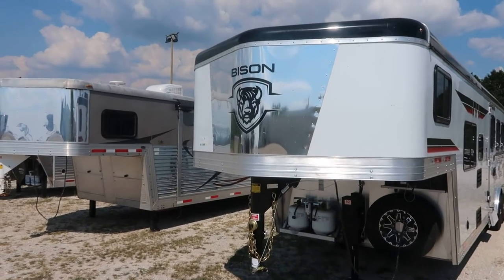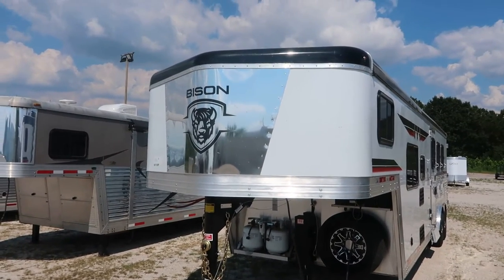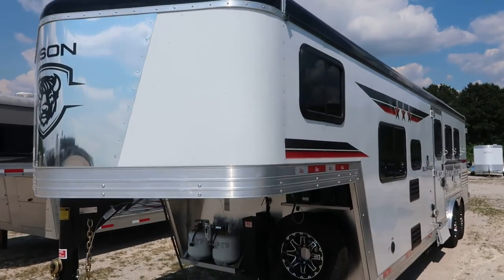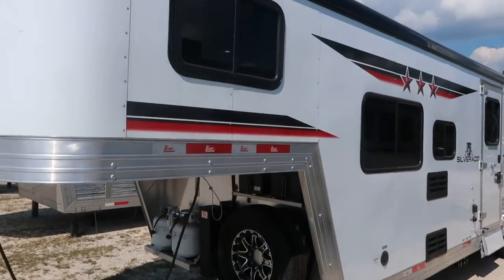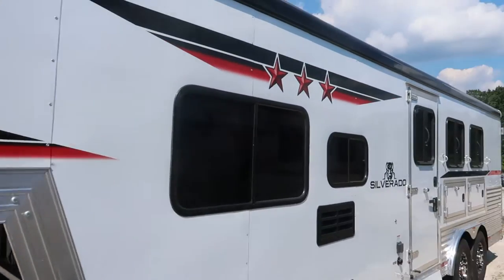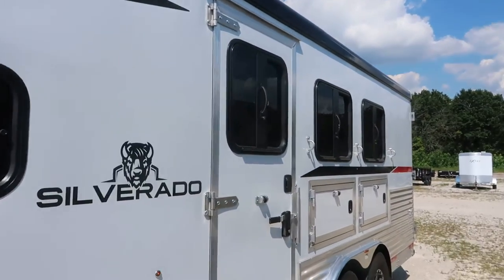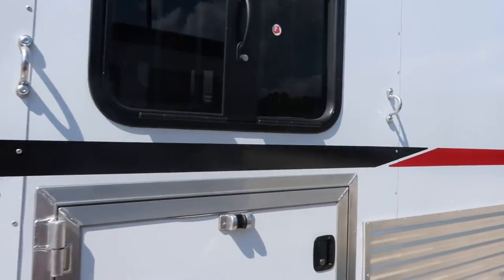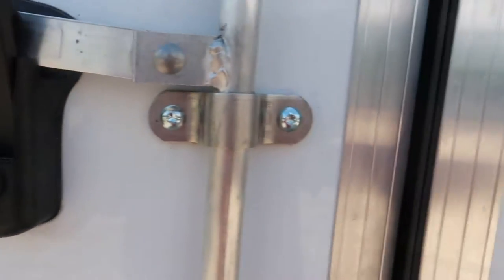2023 bison 8309 lq for sale